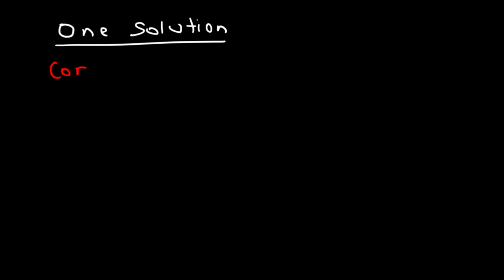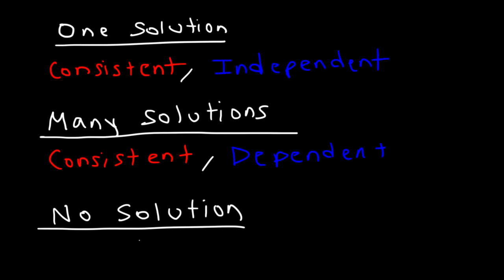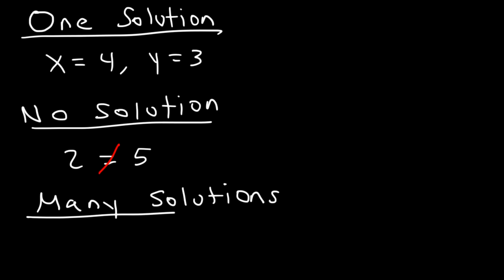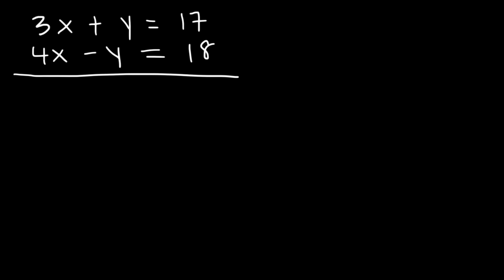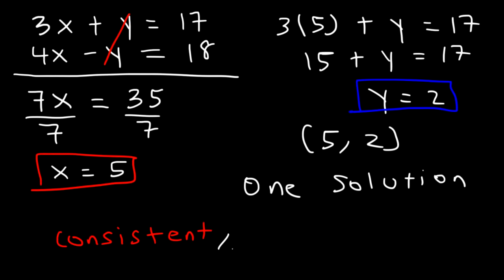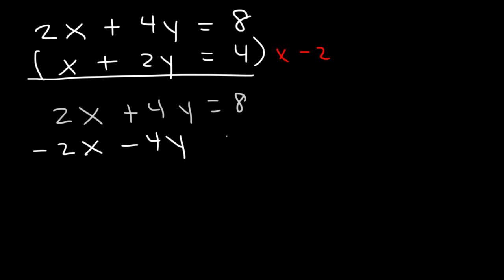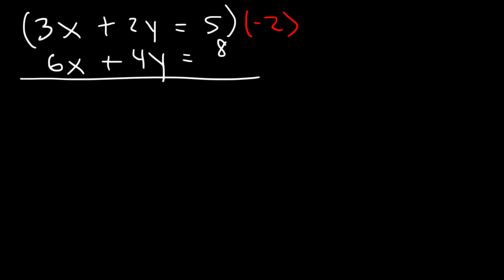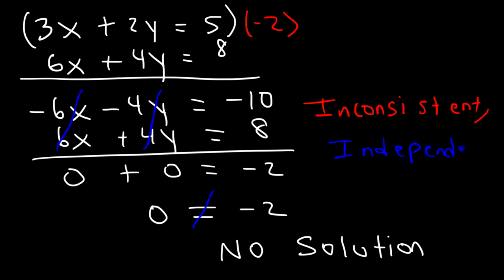One Solution, No Solution, or Infinitely Many Solutions - Consistent & Inconsistent Systems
This algebra video tutorial explains how to determine if a system of equations contain one solution, no solution, or infinitely many solutions.  It also explains how to determine if the solution is consistent or inconsistent as well as dependent or independent.